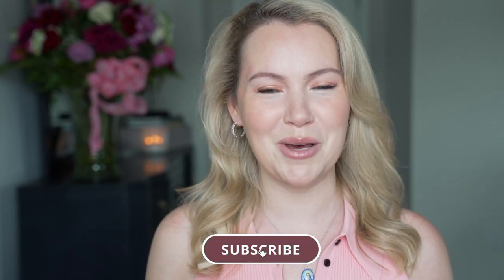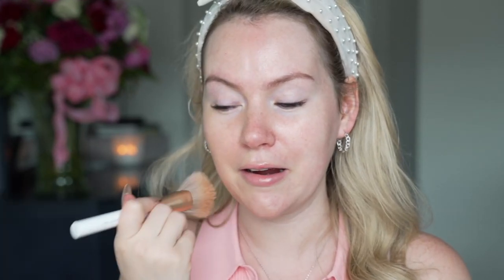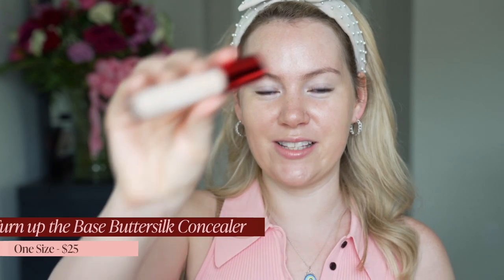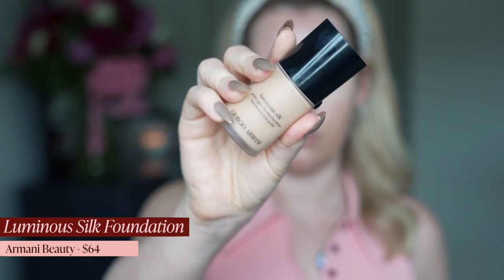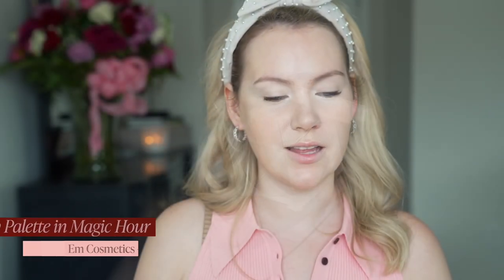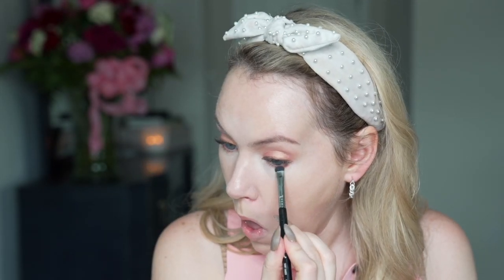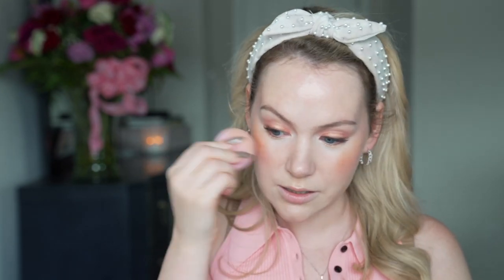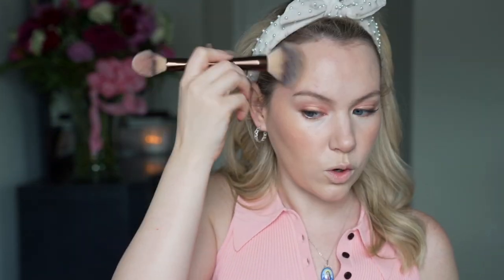HUGE TRY ON HAUL of Influencer Makeup Brands! 💋 Jaclyn Hill, Patrick Starr, Michelle Phan + more!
HUGE TRY-ON HAUL of Influencer Makeup Brands! Beauty from Jaclyn Hill, Patrick Starr, Michelle Phan, Huda
How I Organize my $10,000 Makeup Collection!

Today I have a HUGE try-on haul of influencer makeup brands! I’m trying beauty from the lines of Michelle Phan, Jaclyn Hill, Patrick Starr, and Huda. Y’all I was SHOCKED by the product I ended up liking the most from this haul.. .I think It might surprise you too!  A lot of these products are available at Sephora but the makeup from Jaclyn and Michelle I bought straight from their websites! I truly am still not over this Patrick Starr concealer from his brand One Size…  Let me know in the comments below - which influencer do you think has the best beauty brand?!

INSTAGRAM ➙ @sashleyaye

Two of my favorite channels for fair skin reviews!
 Two of my favorite channels for fair skin makeup reviews!

Lens - Sony SEL2470GM E-Mount Camera Lens: FE 24-70 mm F2.8 G Master Full Frame Standard Zoom Lens